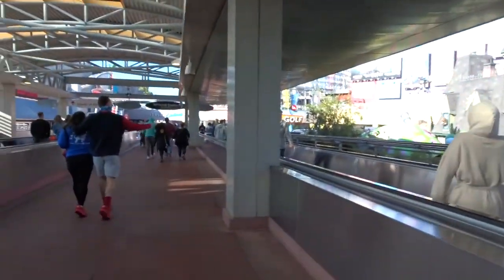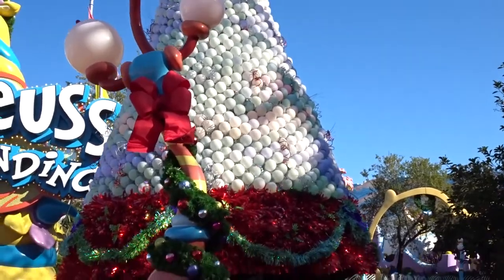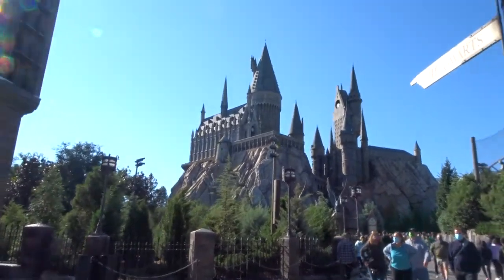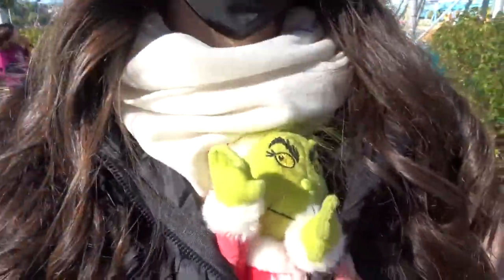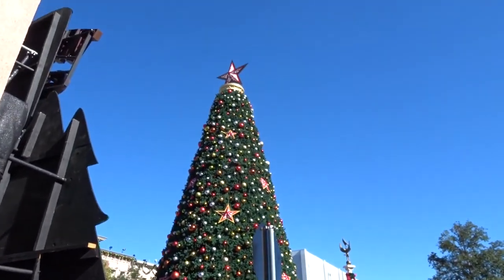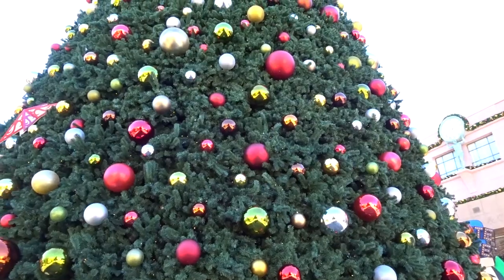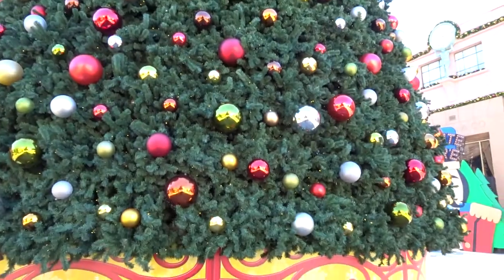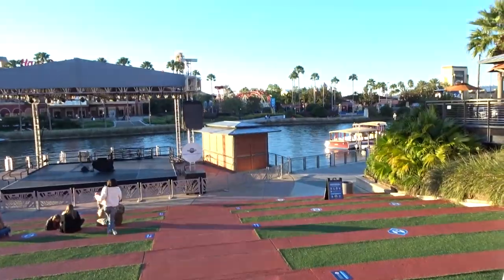Universal Orlando | Dec. 8, 2020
Another fun day at Universal Resort! The Tribute Store and the Holiday Experience feat. Macy's balloons were so much fun to see!